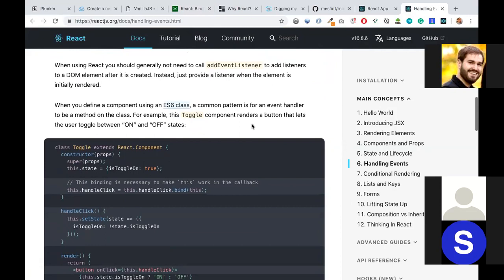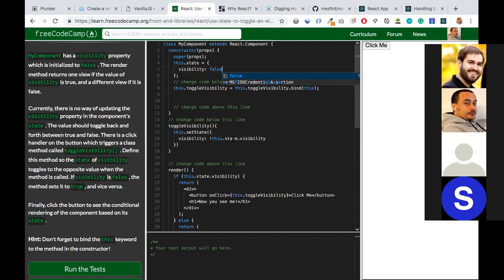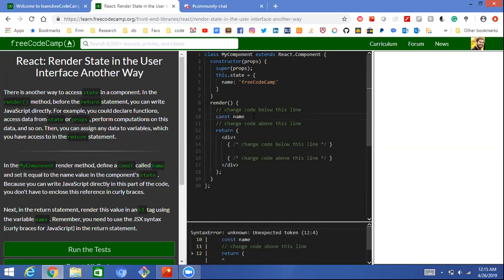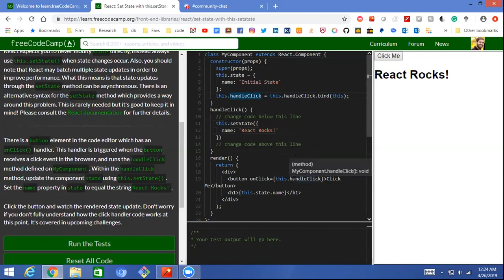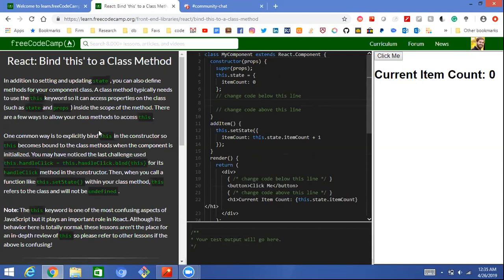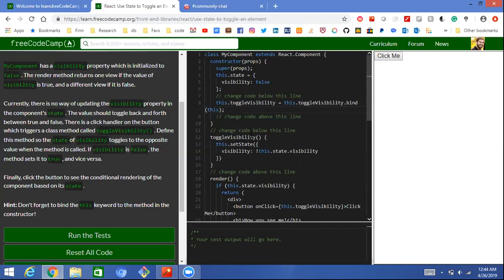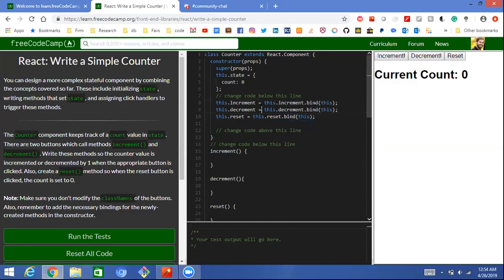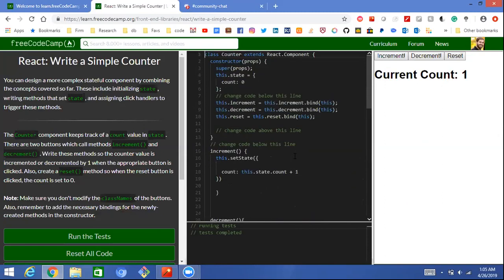Front End DAY | React Study Group